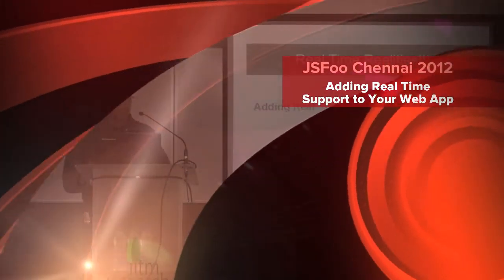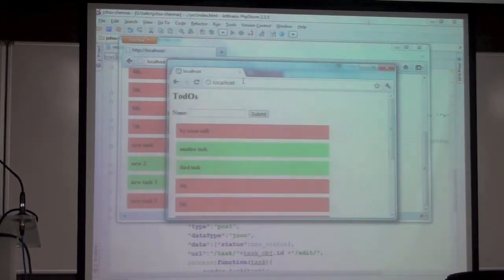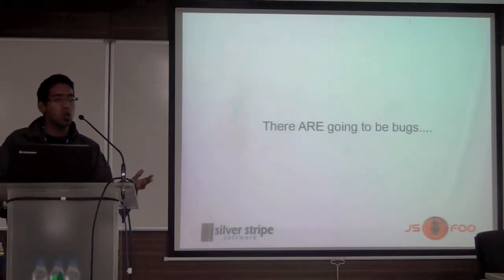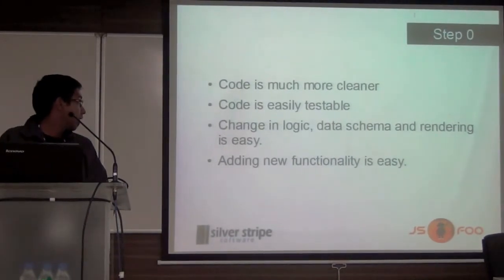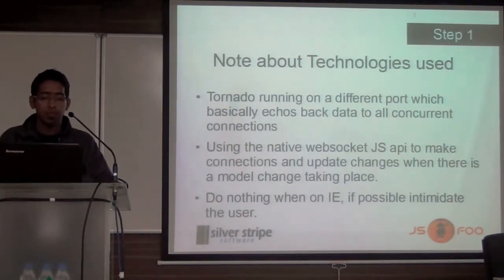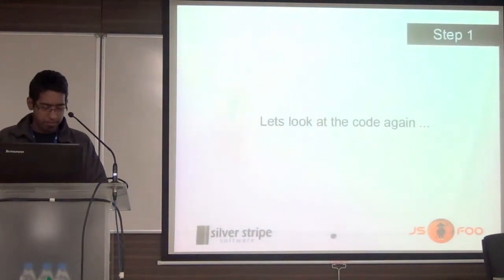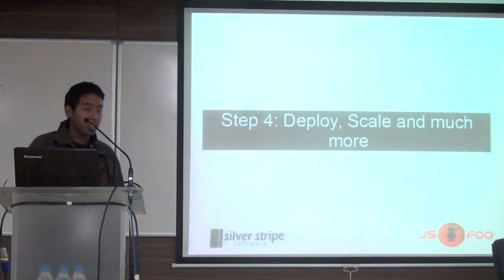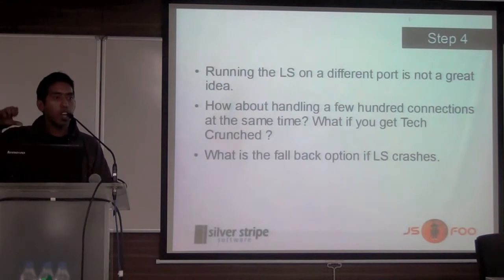Kausikram Krishmasayee - Adding Real Time Support to Your Web App